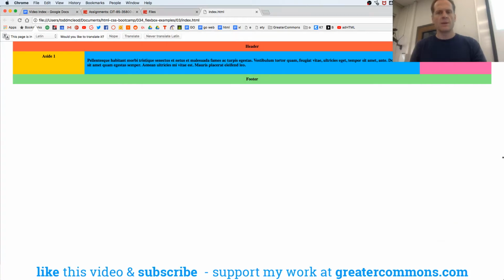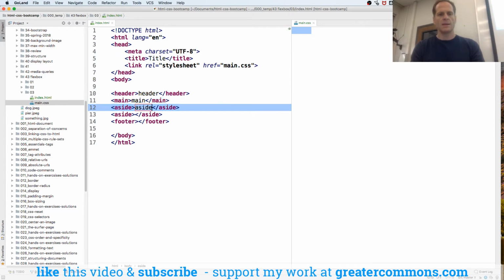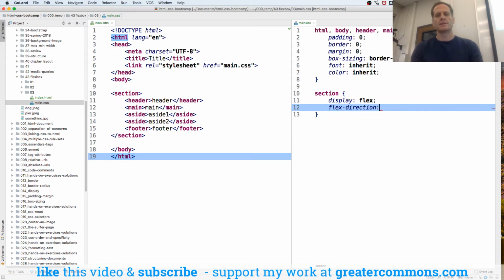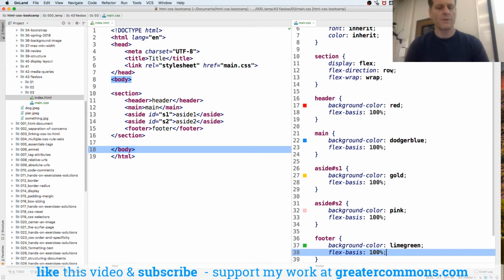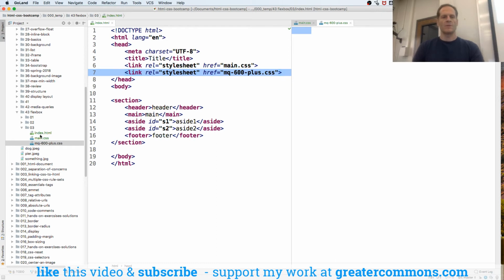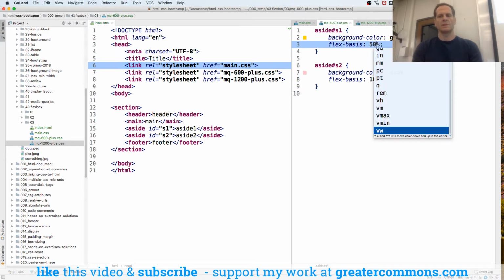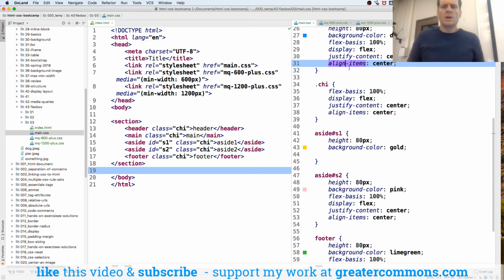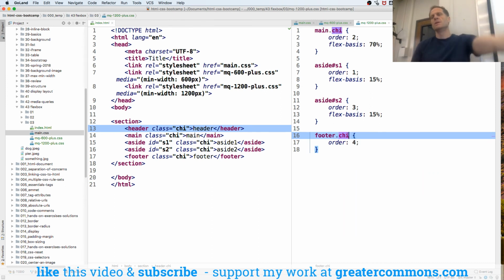CSS Flexbox Layout